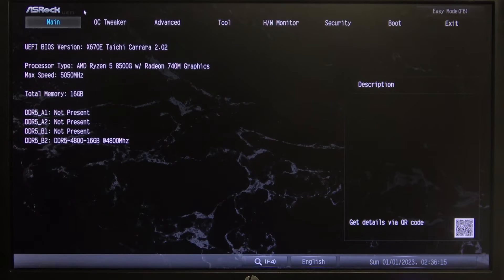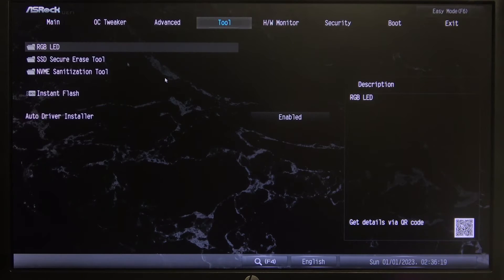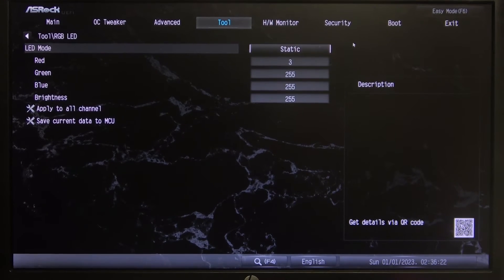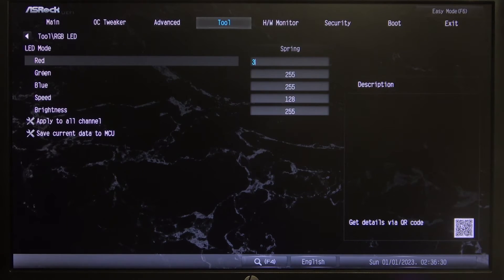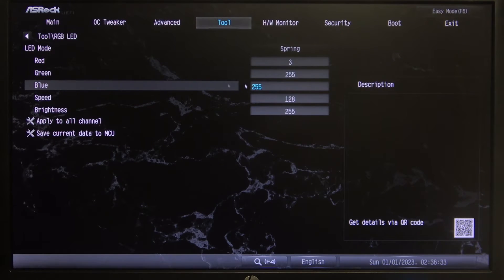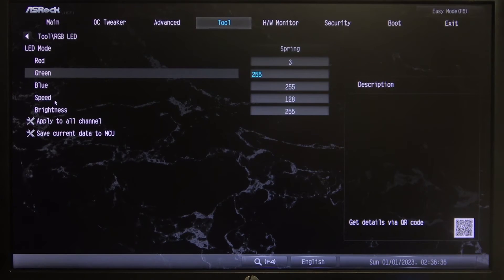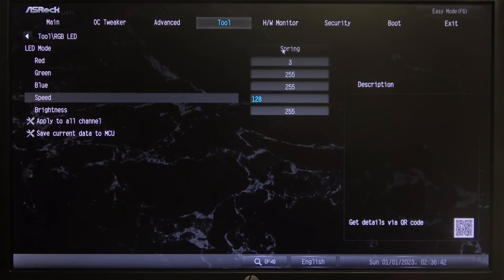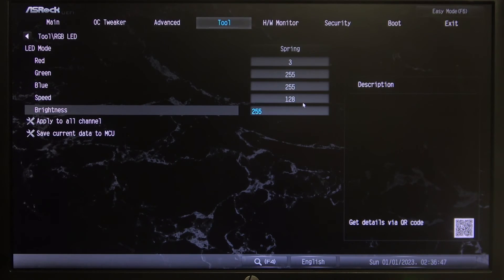How To Manage RGB Colors On ASRock X670E Taichi Carrara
In this video, we'll show you how to manage and customize the RGB lighting on your ASRock X670E Taichi Carrara motherboard. Learn how to use the software to create stunning lighting effects and sync your RGB with other components.

How do I customize the RGB lighting on the ASRock X670E Taichi Carrara?
What software do I need to manage RGB colors on my ASRock motherboard?
Can I sync the RGB lighting with other components in my PC?
Where can I find the RGB settings in the ASRock software?
How do I create custom lighting effects for my RGB lights?
Is it possible to turn off the RGB lighting completely?
Can I set different colors for different parts of the motherboard?
How do I save my RGB color settings?